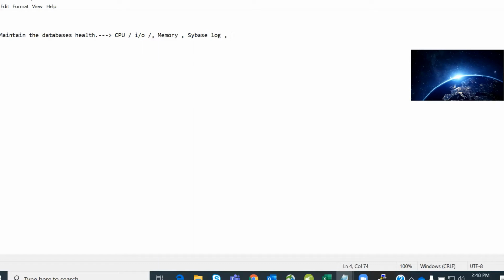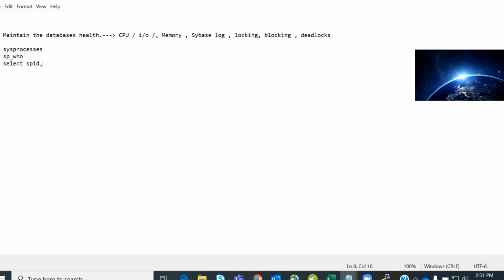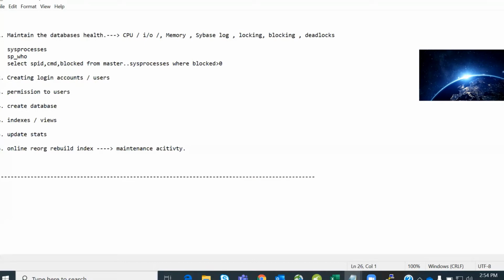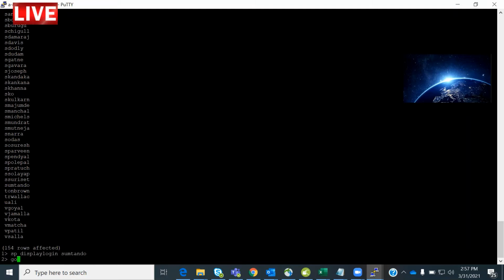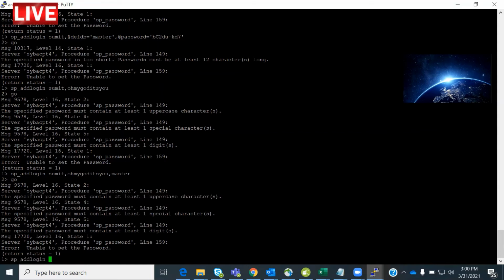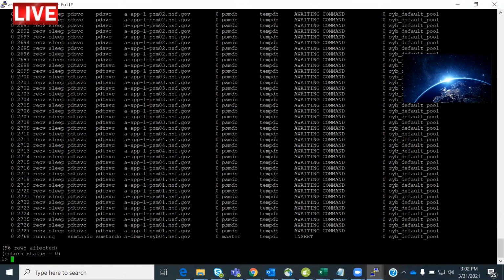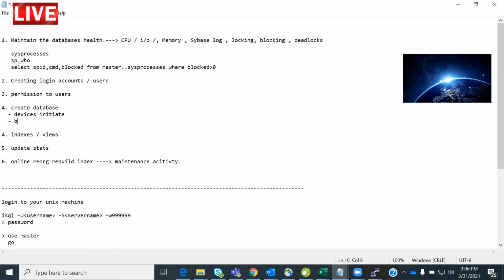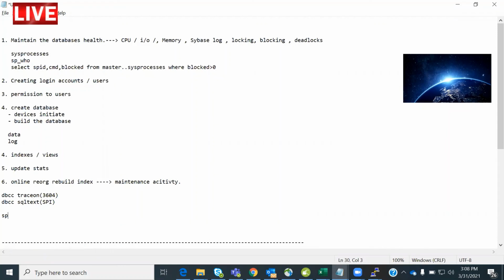Sybase Quick Maintenance Overview